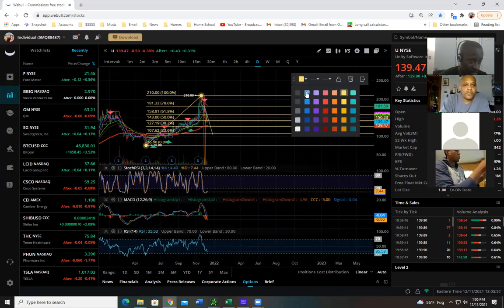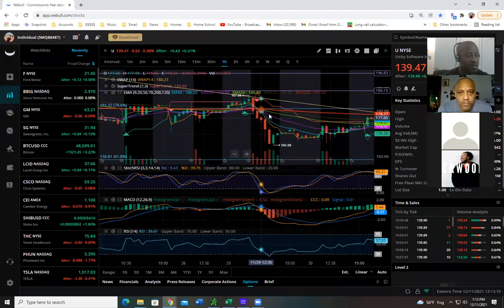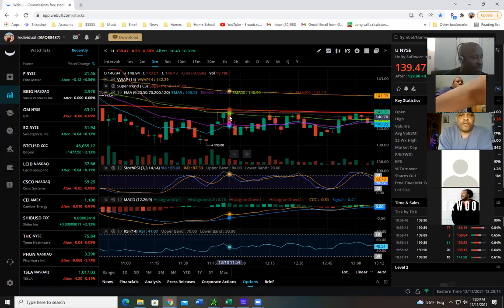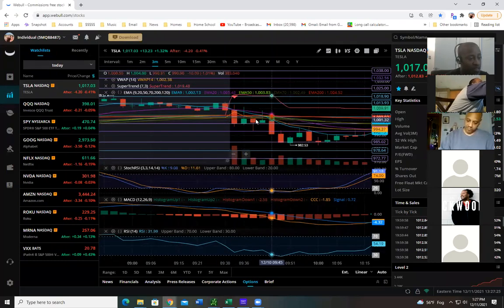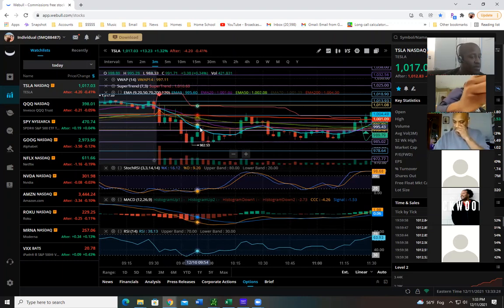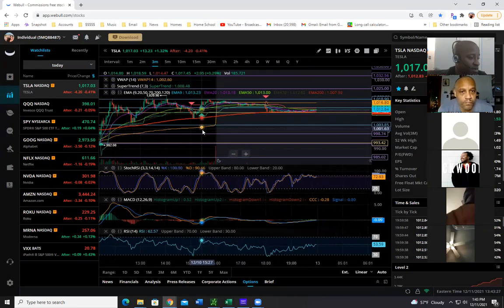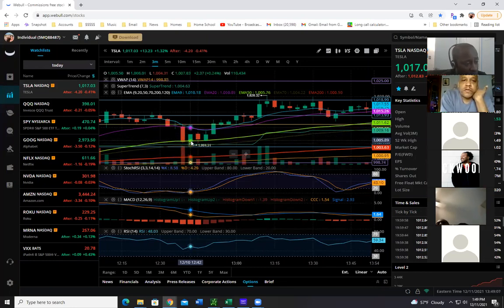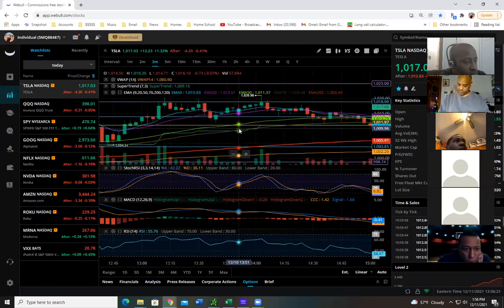EMA 9/20 Cross Rejection Review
Further review of recent EMA 9/20 Crosses and cross rejections